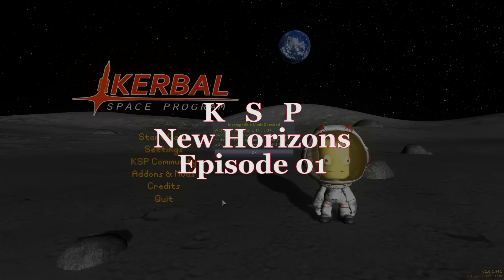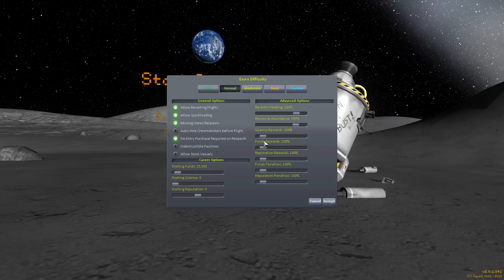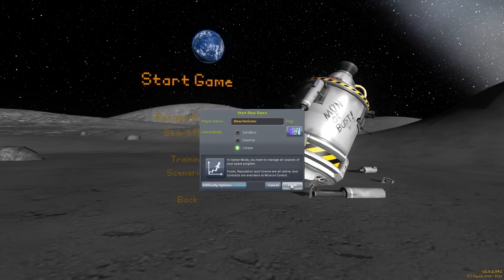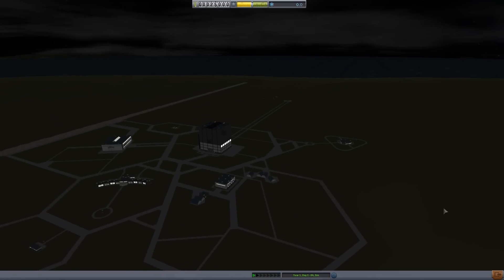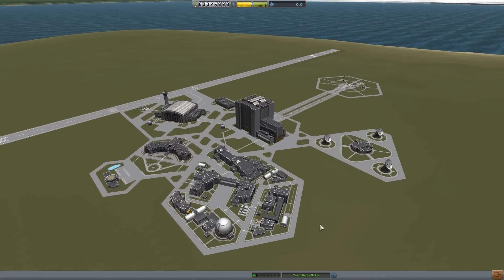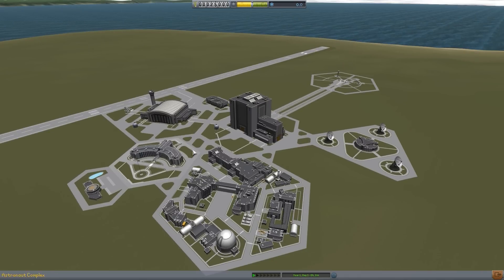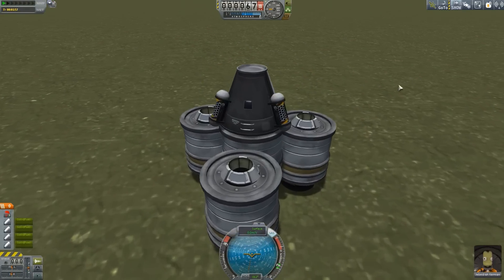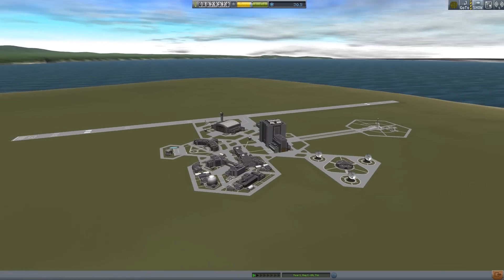Kerbal Space Program: New Horizons, Modded Career - Episode 01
Hello everyone!

Thank you for joining me in my 1.0.2 modded career series, this will be played out with the 64-bit version of the game with a few dozen mods. The system being used is "New Horizons" and is quite a different star system than the original.

-Tynrael

Kerbal Space Program: New Horizons, Mod Installation with CKAN